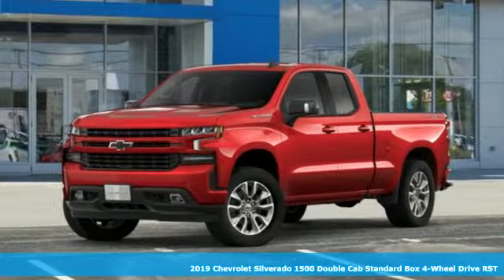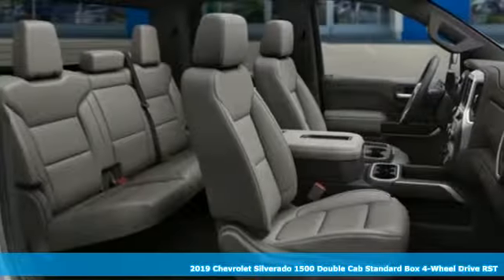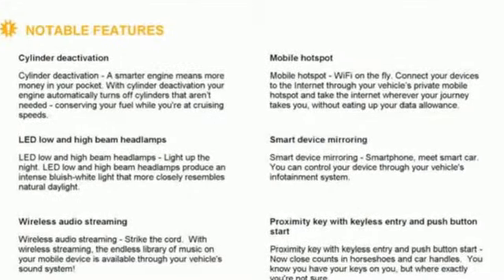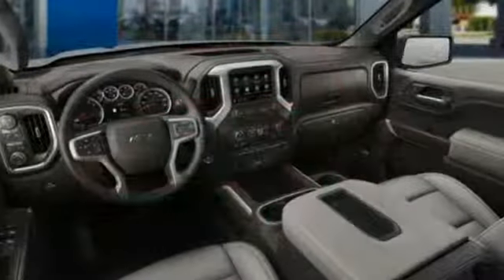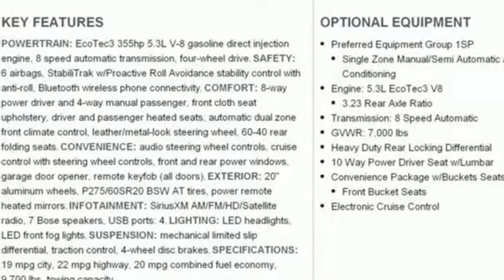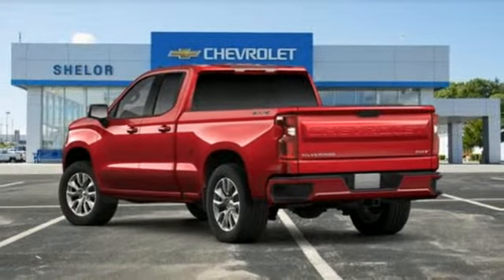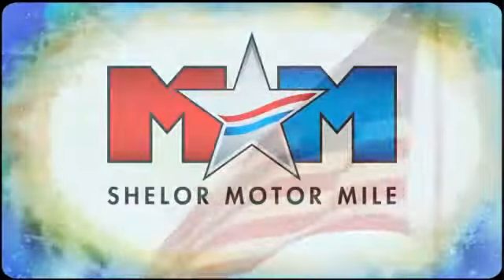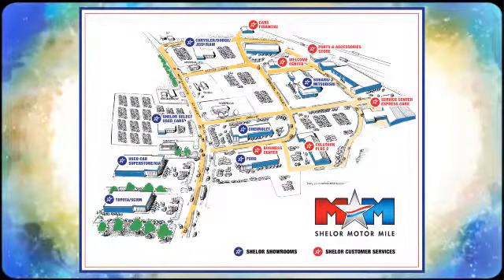New 2019 Chevrolet Silverado 1500 Christiansburg VA Blacksburg, VA CV190376 - SOLD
Year: 2019
Make: Chevrolet
Model: Silverado 1500
Trim: 4WD Double Cab 147 RST
Engine: 5.3L 8 Cylinder Engine
Transmission: 8-Speed A/T
Color: CAJUN RED TINTCOAT
Interior: GIDEON / VERY DARK ATMOSPHERE
Stock #: CV190376
VIN: 1GCRYEED2KZ300131
RST trim, CAJUN RED TINTCOAT exterior and GIDEON / VERY DARK ATMOSPHERE interior. Onboard Communications System, Rear Air, WiFi Hotspot, Remote Engine Start, 4x4, TRANSMISSION, 8-SPEED AUTOMATIC, ELEC... ENGINE, 5.3L ECOTEC3 V8 CLICK ME!br /br /KEY FEATURES INCLUDEbr /4x4, Rear Air, Turbocharged, Onboard Communications System, Chrome Wheels, Remote Engine Start, WiFi Hotspot. Privacy Glass, Keyless Entry, Steering Wheel Controls, Electronic Stability Control, Heated Mirrors. br /br /OPTION PACKAGESbr /CONVENIENCE PACKAGE WITH BUCKET SEATS includes (A50) bucket seats, (D07) center console, (CJ2) dual-zone automatic climate control, (A2X) 10-way power driver seat including power lumbar, (KA1) heated driver and passenger seats, (KI3) heated steering wheel and (N37) manual tilt-telescoping steering column; (Includes (NP5) leather-wrapped steering wheel. CONVENIENCE PACKAGE II includes (UG1) Universal Home Remote, (A48) rear sliding power window, (KI4) 120-volt power outlet, (KC9) 120-volt bed-mounted power outlet, (IOS) Chevrolet Infotainment System with 8 diagonal color touch-screen with (MCR) USB ports, (U2K) SiriusXM Radio, (U2L) HD radio and (UVB) HD Rear Vision Camera Includes (UQA) Bose Premium Sound System.), ENGINE, 5.3L ECOTEC3 V8 (355 hp [265 kW] @ 5600 rpm, 383 lb-ft of torque [518 Nm] @ 4100 rpm); featuring all-new Dynamic Fuel Management that enables the engine to operate in 17 different patterns between 2 and 8 cylinders, depending on demand, to optimize power delivery and efficiency, Z71 OFF-ROAD PACKAGE includes (Z71) Off-Road suspension, (JHD) Hill Descent Control, (NZZ) skid plates and (K47) high-capacity air filter Includes Z71 hard badge, (N10) dual exhaust, (PZX) 18 bright silver painted wheels, (XCK) 265/65R18 all-terrain, blackwall tires br /br /Tax DMV Fees & $597 processing fee are not included in vehicle prices shown and must be paid by the purchaser. Vehicle information is based off standard equipment and may vary from vehicle to vehicle. Call or email for complete vehicle specific informatiobr / Chevrolet Ford Chrysler Dodge Jeep & Ram prices include current factory rebates and incentives some of which may require financing through the manufacturer and/or the customer must own/trade a certain make of vehicle. Residency restrictions apply see dealer for details and restrictions. All pricing and details are believed to be accurate but we do not warrant or guarantee such accuracy. The prices shown above may vary from region to region as will incentives and are subject to change.